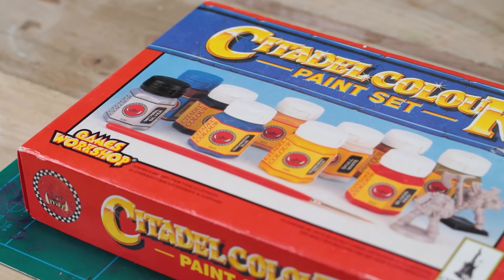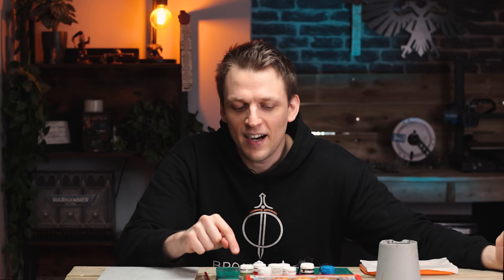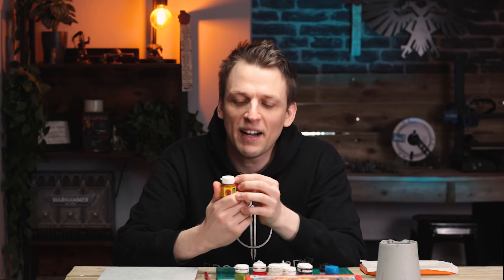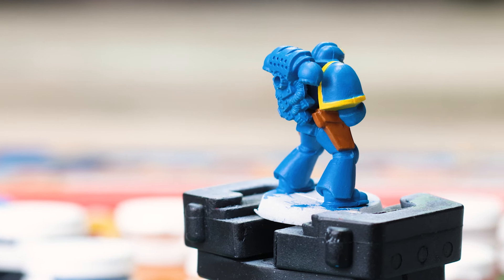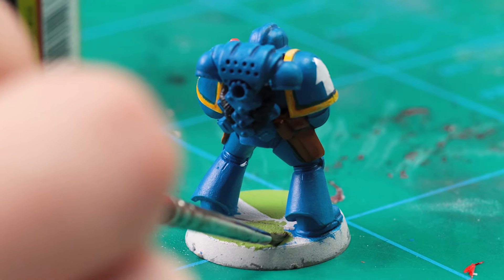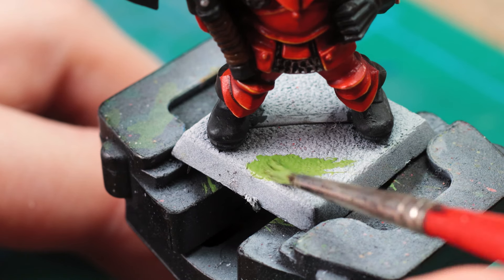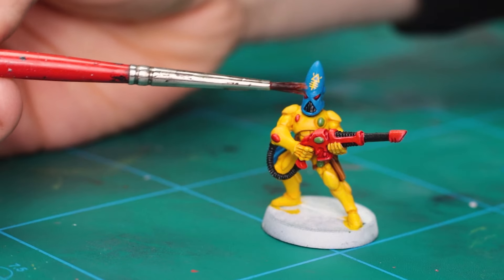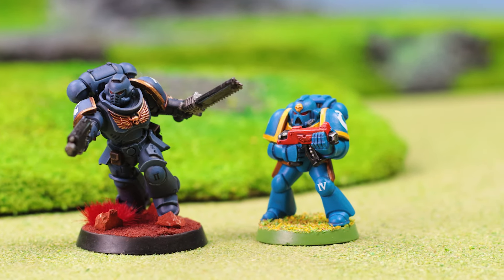Painting Warhammer like it's 1994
Painting Warhammer like it's 1994. Looking back at Second Edition Warhammer 40,000 and the retro paint set of the mid 90s. I paint an Ultramarine Space Marine, a Warhammer Fantasy Chaos Warrior and an Eldar Guardian. Using basic painting techniques, this video is ideal for beginners looking to get into the world of Warhammer.